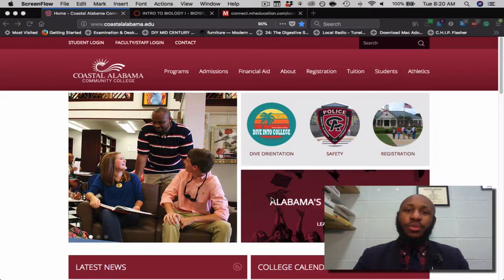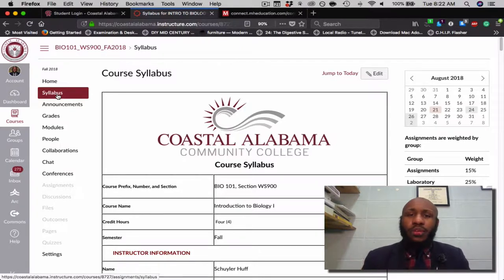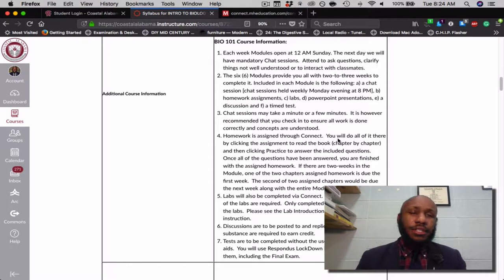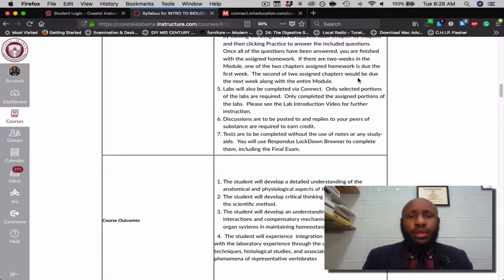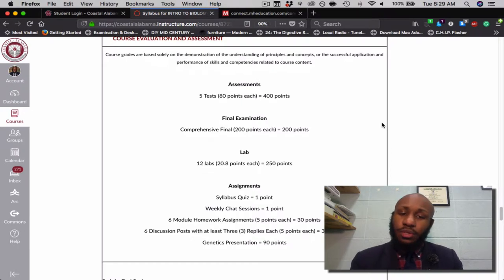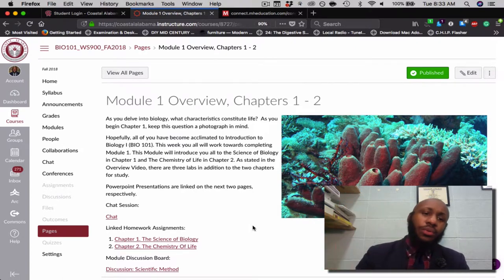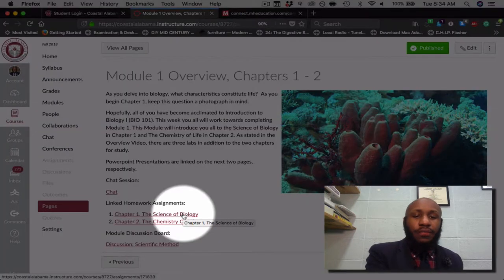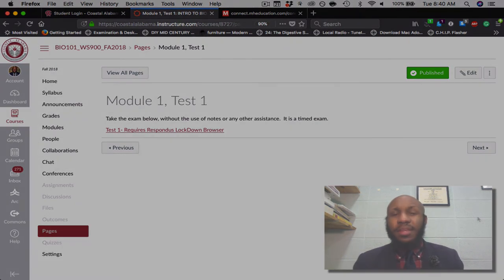BIO 101 Course Overview Video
This is an overview to the Introduction to Biology Course.